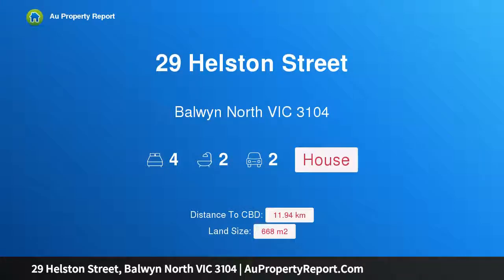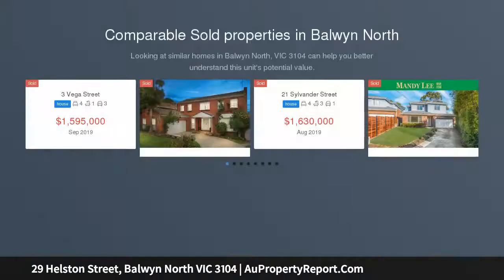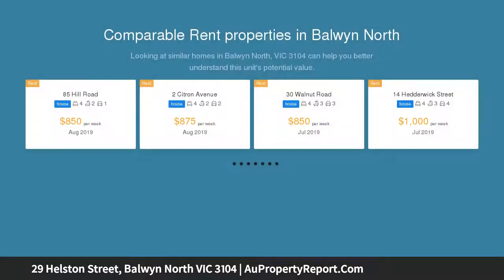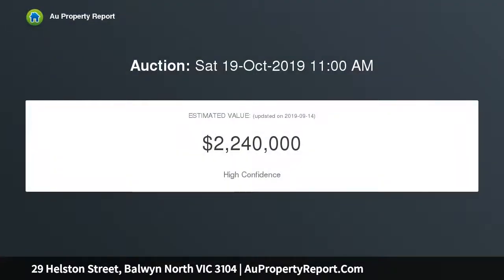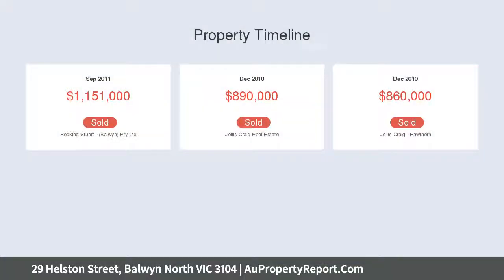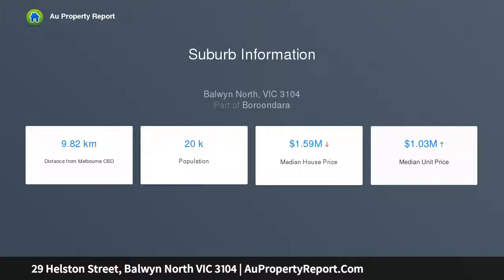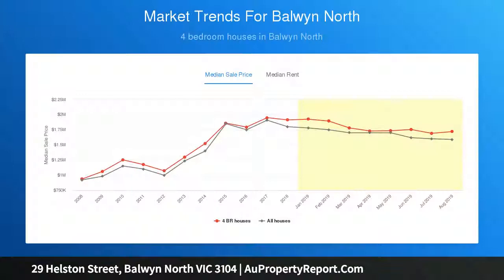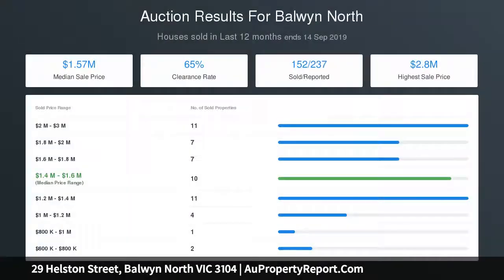29 Helston Street, Balwyn North VIC 3104 | AuPropertyReport.Com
29 Helston Street, Balwyn North VIC 3104
Property Type: house
Bedrooms: 4
Bathrooms: 4
Car Space: 2
Exceptional Family Living In The BHSZ